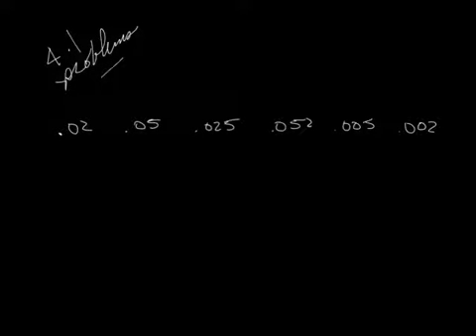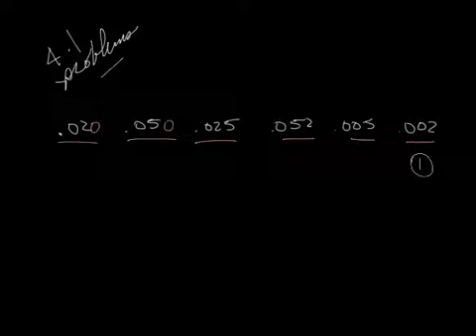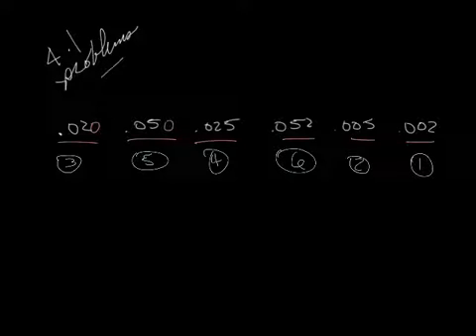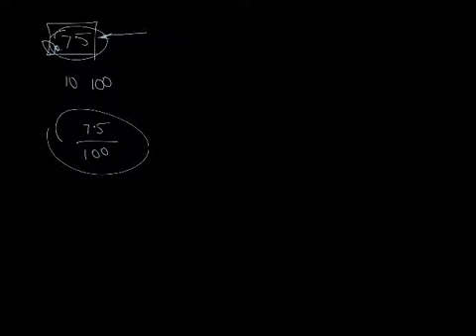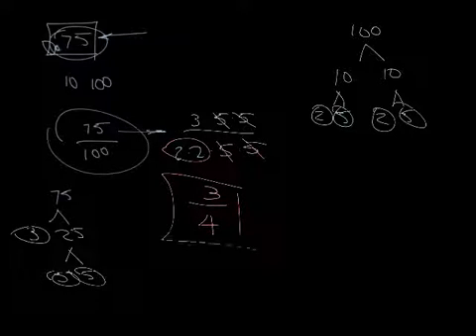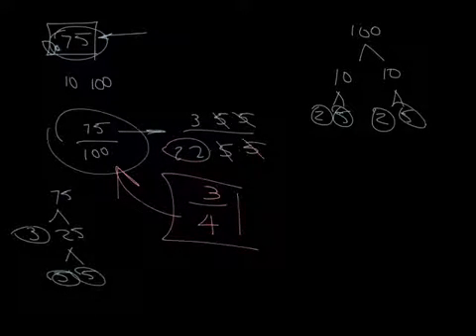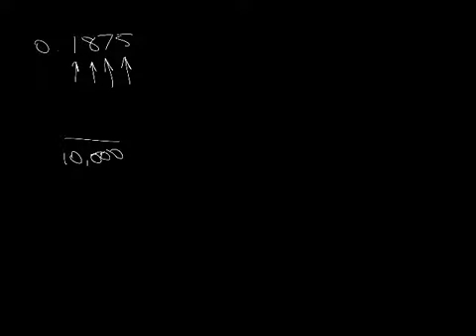4.1 problems, prealgebra